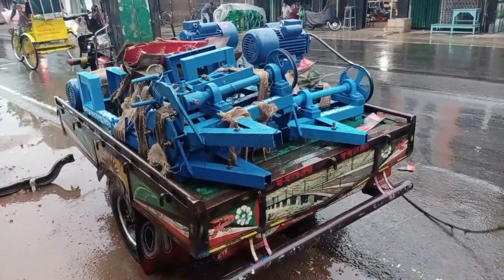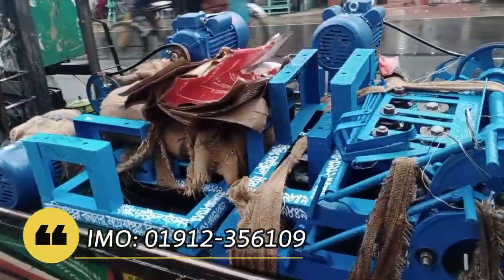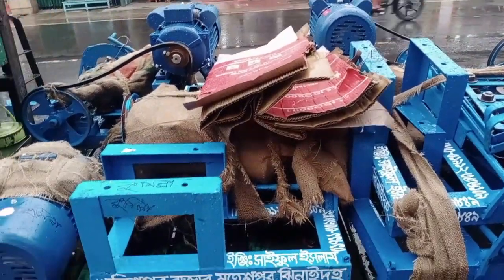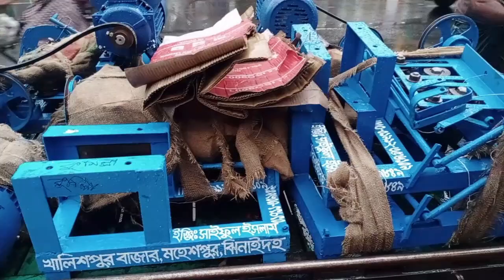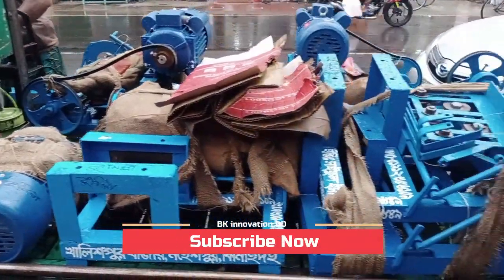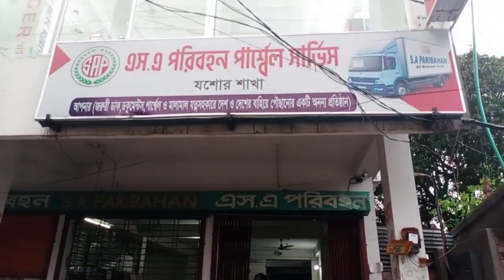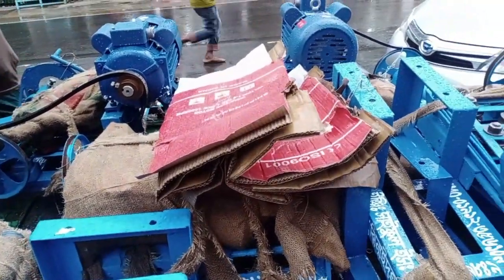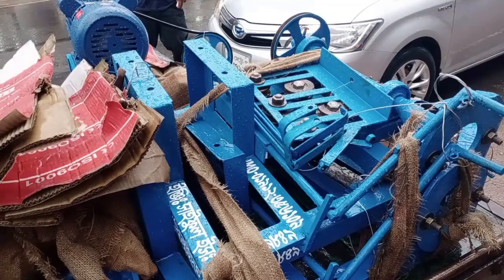Order Machine shipping Video | 01912356109 | BK Innovation BD